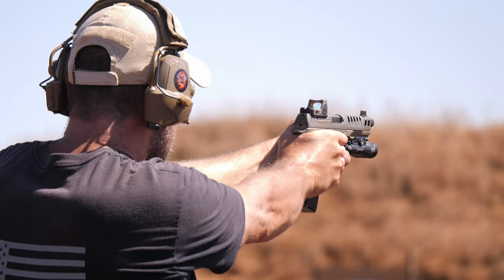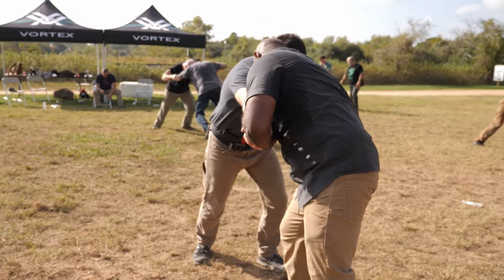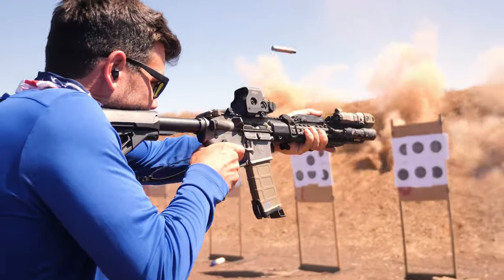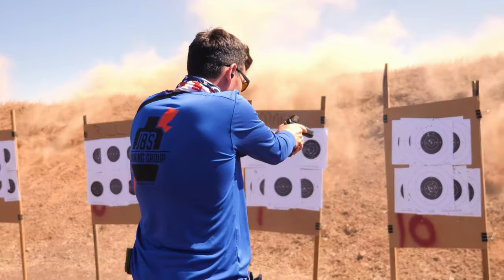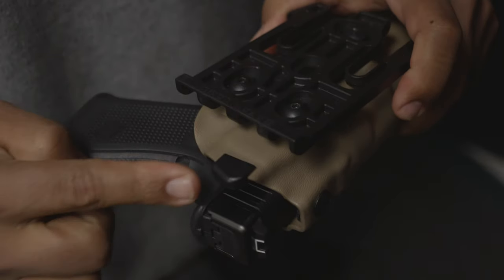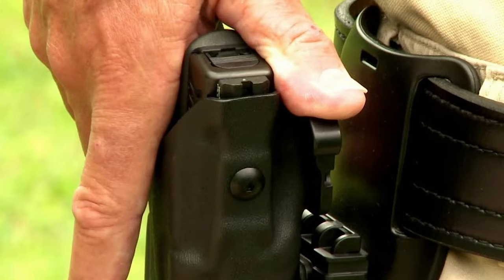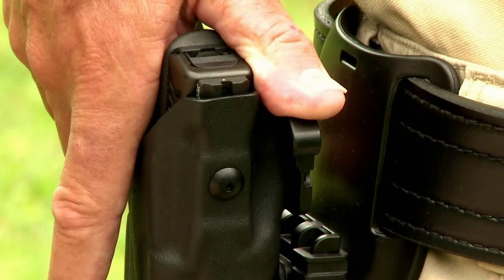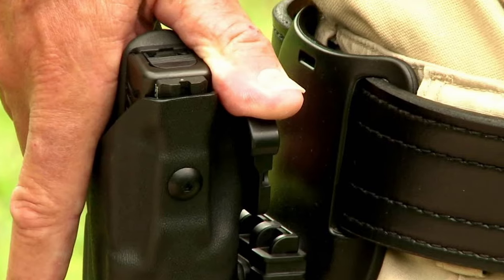You MUST Do This If You Open Carry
Jeff Mau breaks down some of the challenges and considerations when choosing to open carry.

00:00 -- Intro
00:15 -- Challenges Of Open Carry
01:37 -- Choose The Right Equipment
02:49 -- Should You Open Carry?
04:14 -- Jeff's Preference